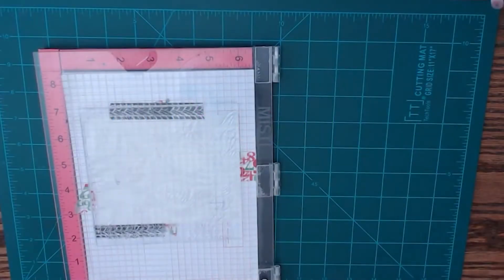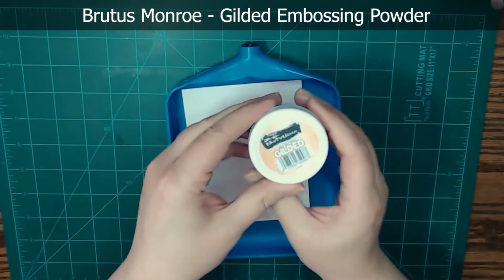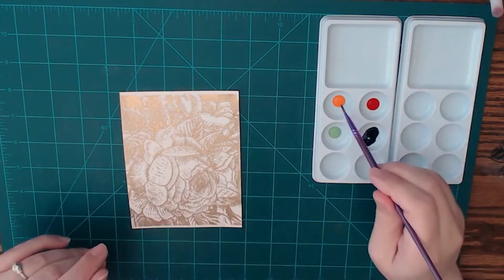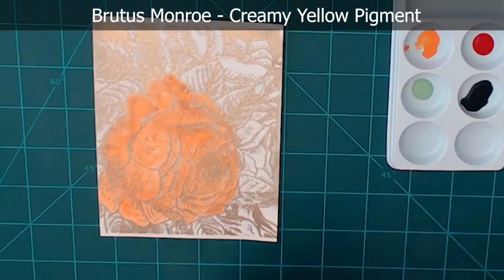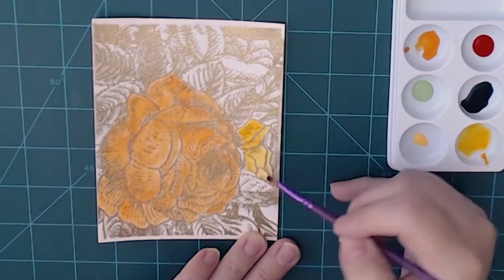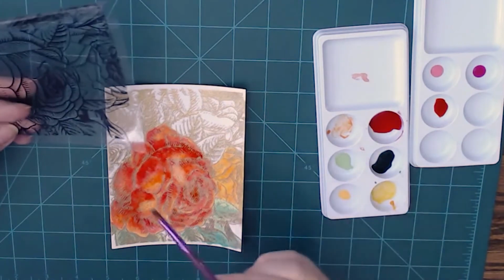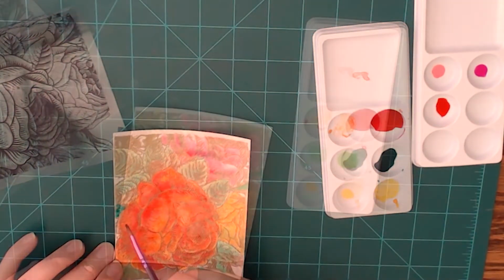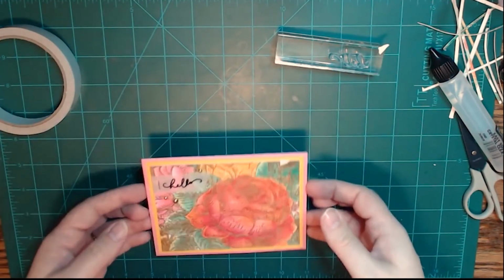Coloring with Aqua Pigments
Today’s project features the Enchanted Rose Background stamp and various Aqua Pigments.